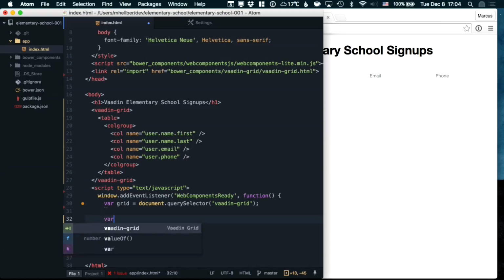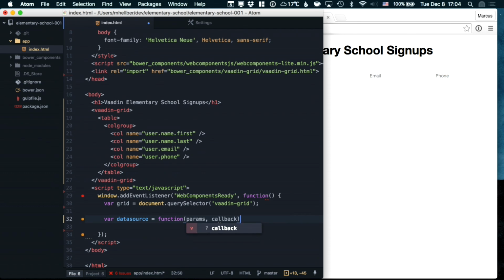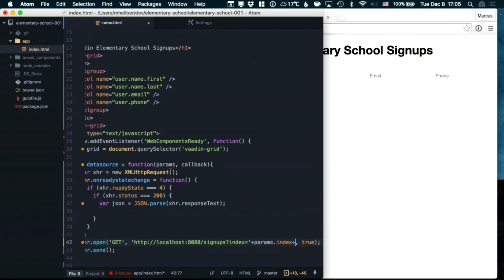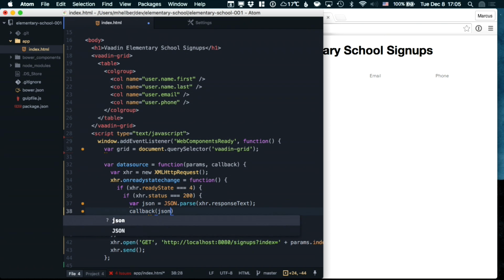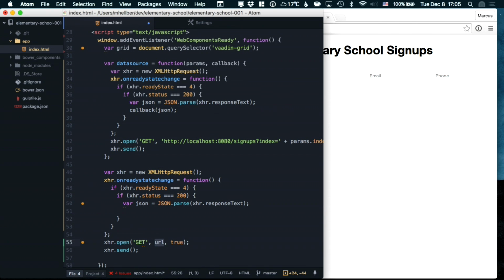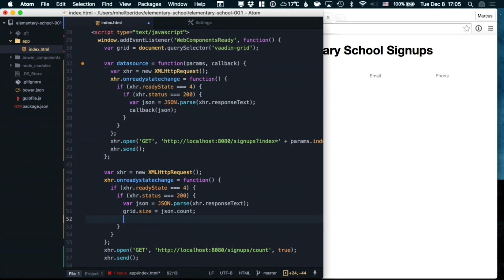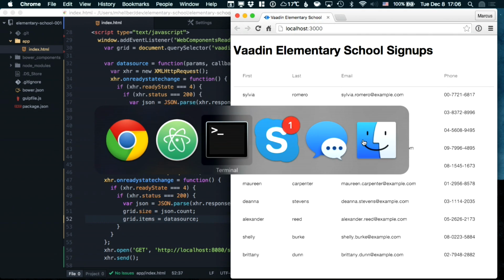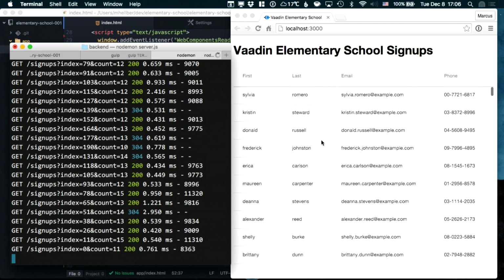Lazy-loading data from server with Vaadin Grid - Elementary School #4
In this Vaadin Elementary School episode 4, Marcus Hellberg shows step by step how to build a lazy-loading data source for a vaadin-grid element. This allows one to only load the parts of the data that are needed while the user scrolls through the grid.

Vaadin Elementary School is a series of short tutorial videos showing you how to use Vaadin Elements, Polymer and related technologies.